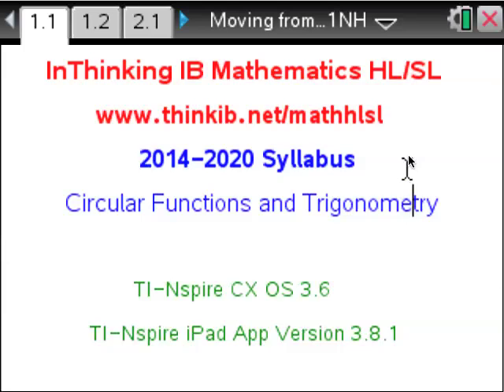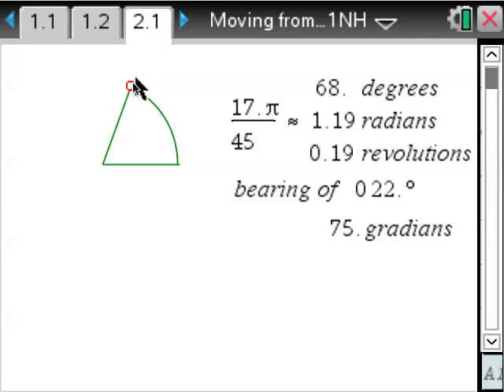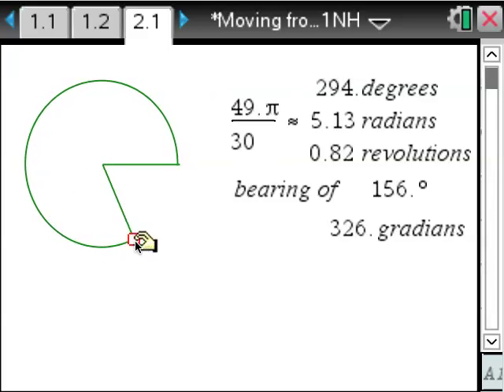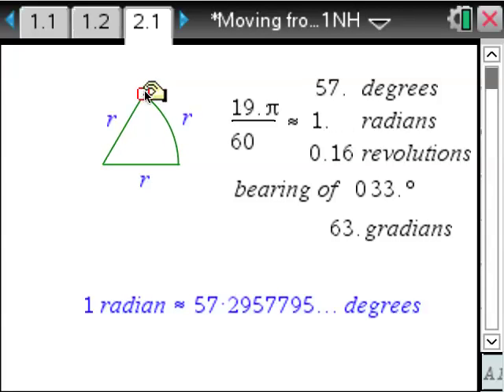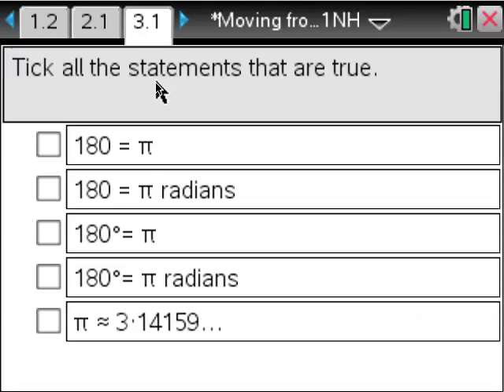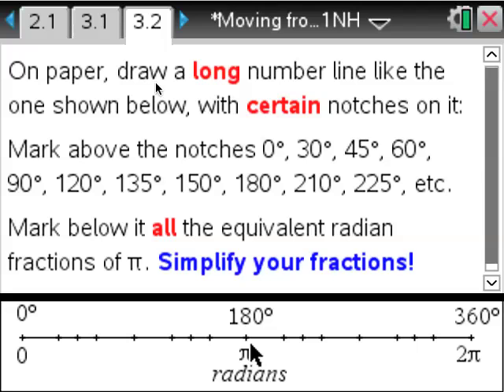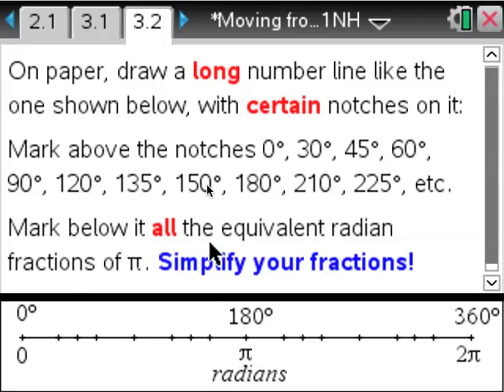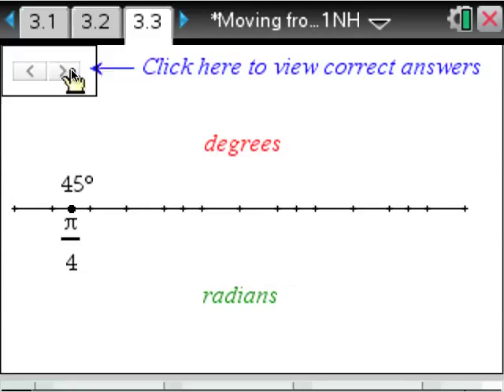Degrees and Radians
teacher video for activity: shows different ways of measuring an angle (degrees, radians, revolutions, bearing, gradians) and interactively develops an understanding of relationship between degree measure and radian measure